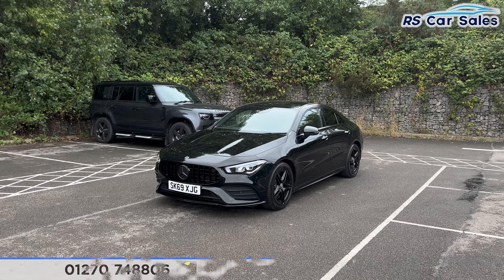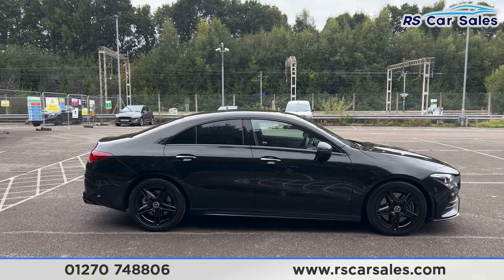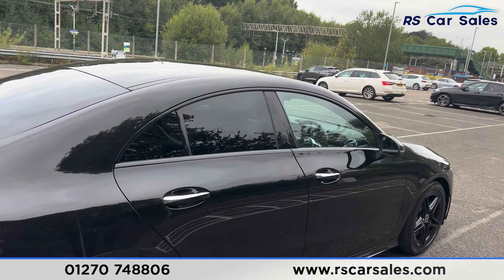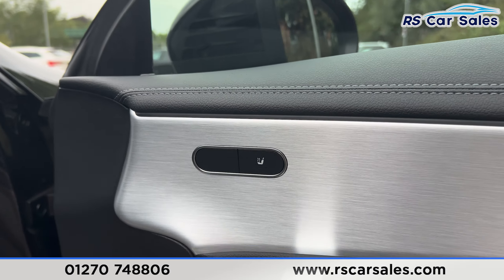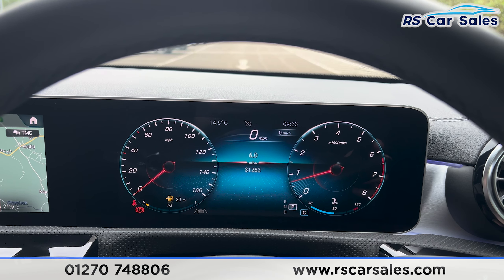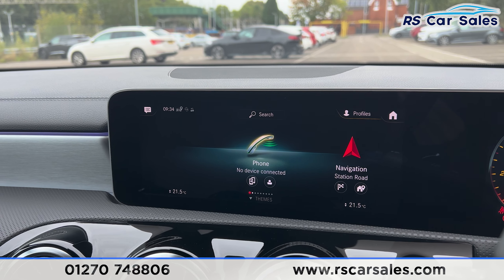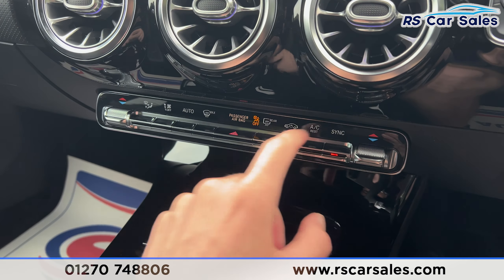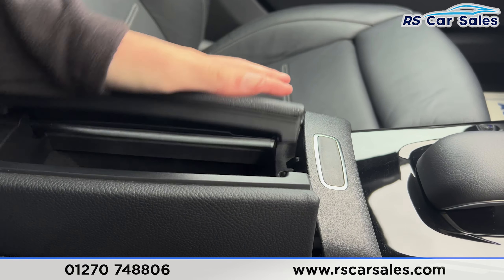MERCEDES-BENZ CLA 220 AMG LINE PREMIUM | RS Car Sales SK69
New Service / New MOT / Panamerica Grille / Unmarked 18" Alloys / Rear A45 Style Diffuser / Rear Privacy Glass / Cosmos Black Metallic Exterior Paintwork / Keyless Start / Full Leather Interior / Full Digital Instrument Cluster / Navigation / Rear Camera With Front + Rear Parking Sensors & Active Park Assist / Heated Seats / DAB Radio / Bluetooth Phone + Media / Apple CarPlay + Android Auto / Dynamic Select / Paddle Shift / Multifunction Steering Wheel / Active Lane Assist / Cruise Control + Speed Limiter / Auto Lights / Power Fold Mirrors / This Car Could Be Sat On Your Driveway Tomorrow Morning - Free Next Day Nationwide delivery available - HD video walk round + Video test drive for all cars on our website - Multi Award winning dealer - HPI Clear - Part Exchange Always Welcome - Low Rate Finance Available - Credit and Debit card facilities - We can tax the car on your behalf ready to drive away - Extended Warranties Available - View our website for many more images.